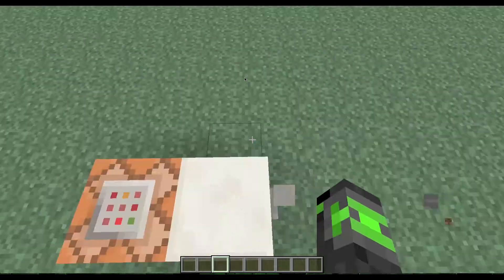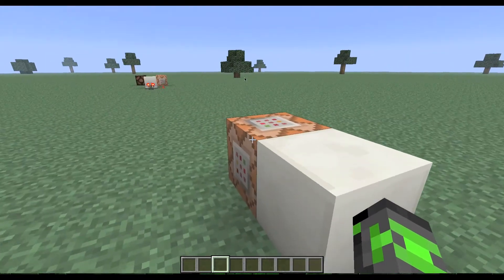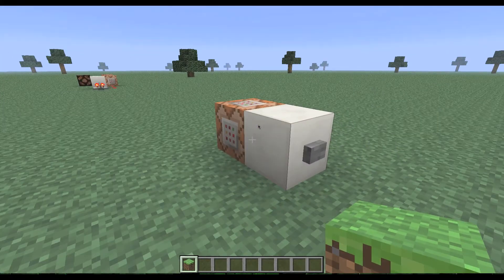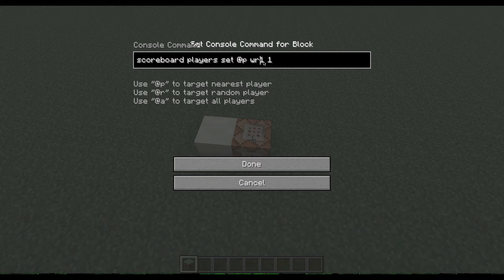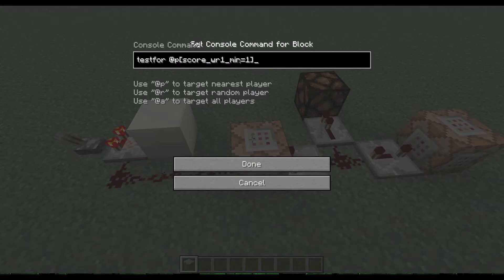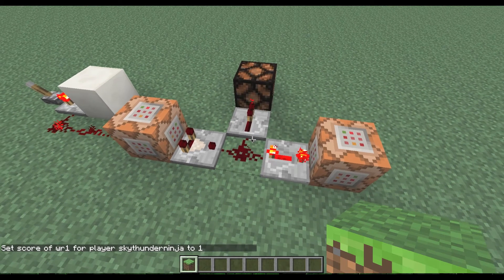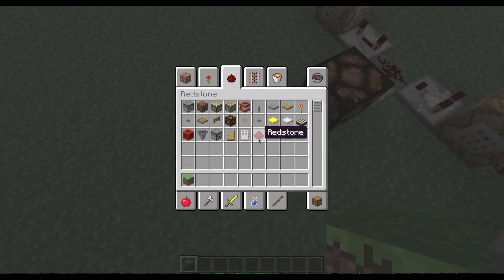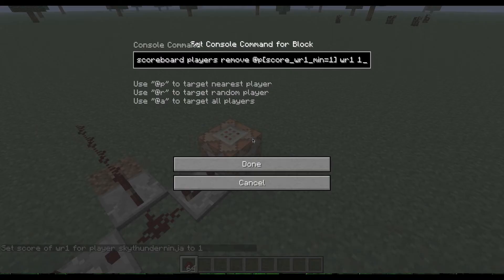LEGIT Wireless Redstone!!!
New mic, I don't know how to turn sensitivity down so the weird whispery things you heard were the mic hitting my shirt. Sorry!

My definition of legit: No hacks or cheap glitches used (For example, someone using the elevate-redstone-with-upside-down-slabs glitch is legit, but using a duplication glitch isn't) and it should be able to be recreated.

I swear, no glitches were used in the making of this video. If you want, if you have a decent computer you can download the world and try it. If it doesn't work, then comment and I'll fix it. It should work, however.